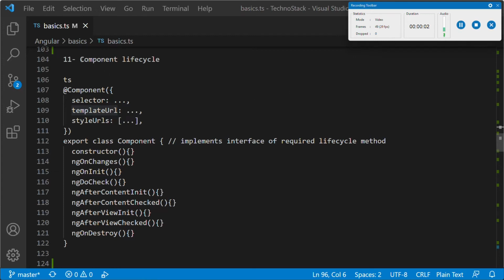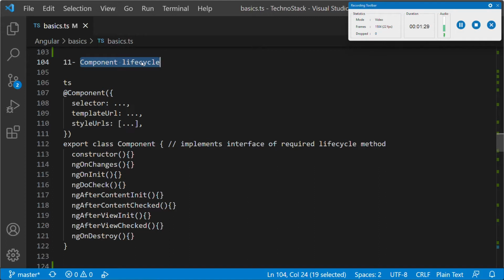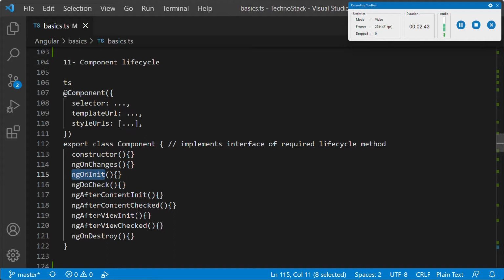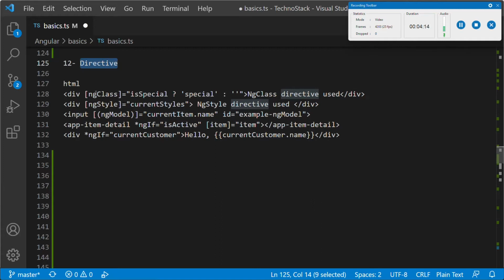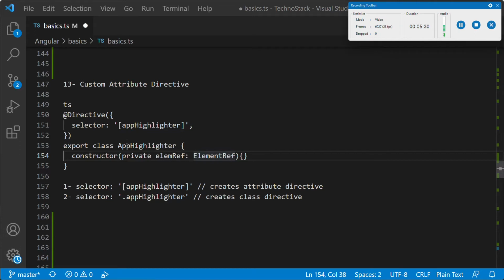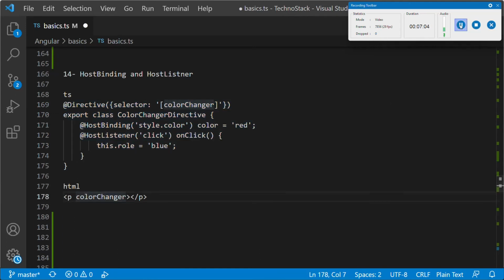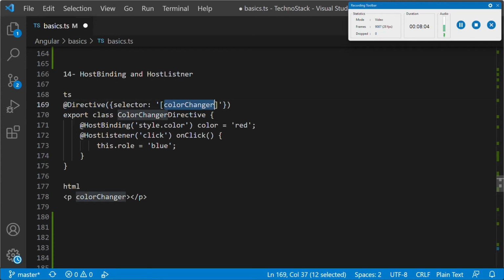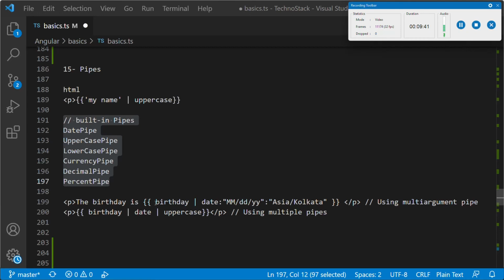Angular Basics Part 2